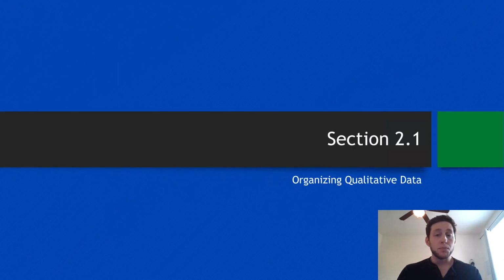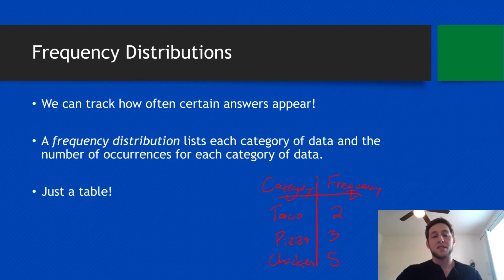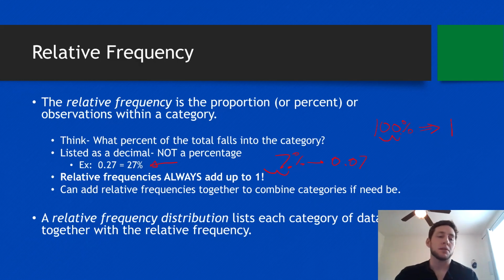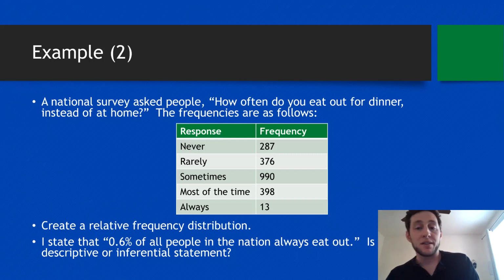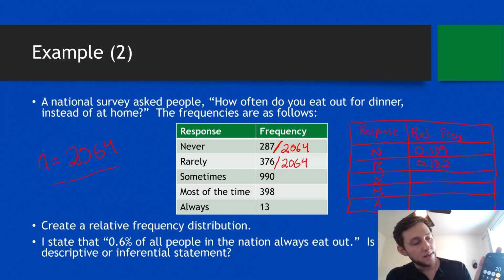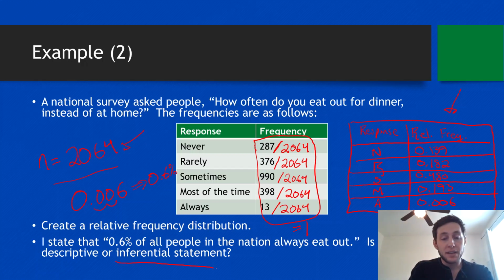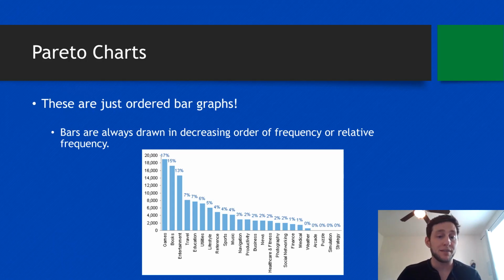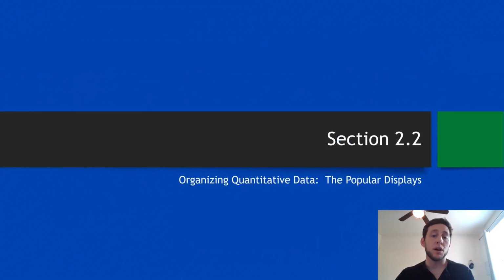Section 2.1 - Organizing Qualitative Data